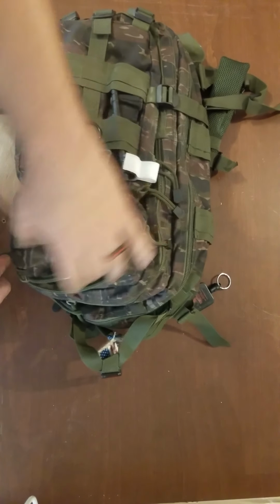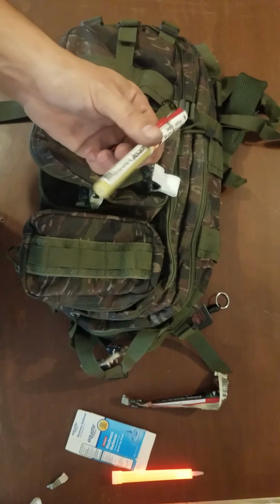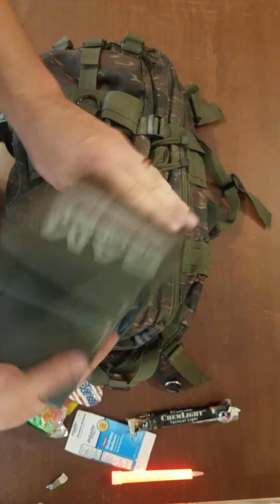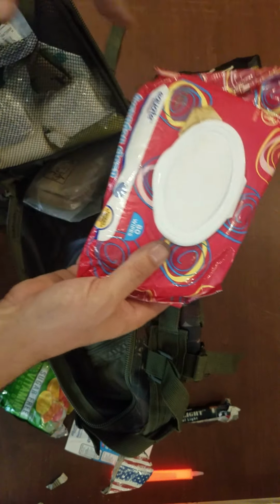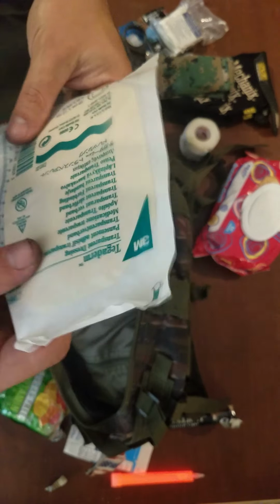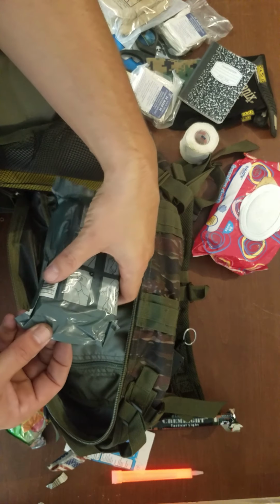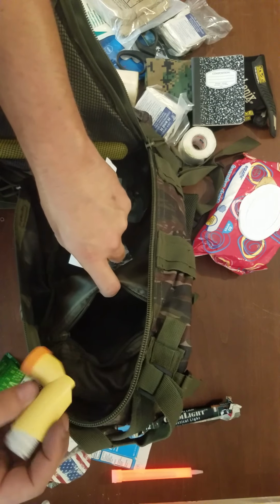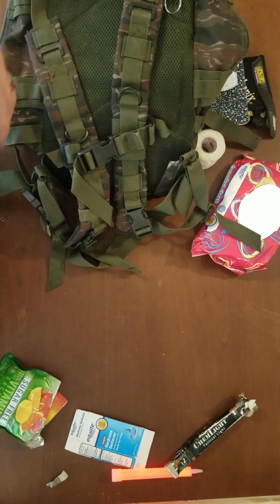Shtf series .. my car/ truck medical bag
A bigger bag review of my emergency medical bag.